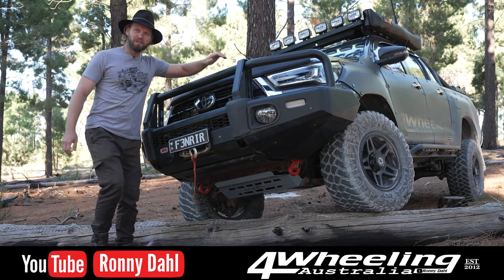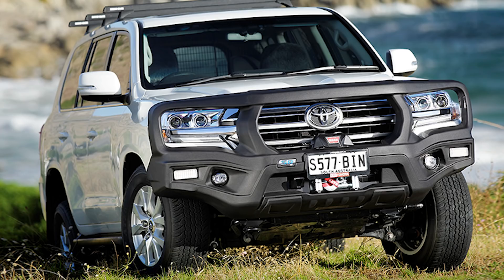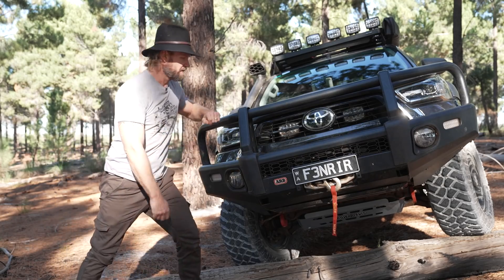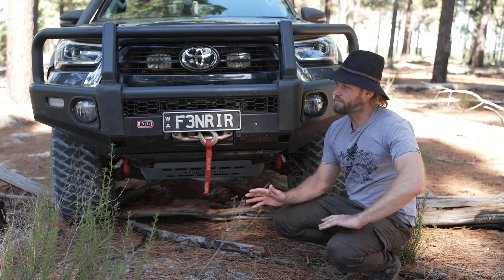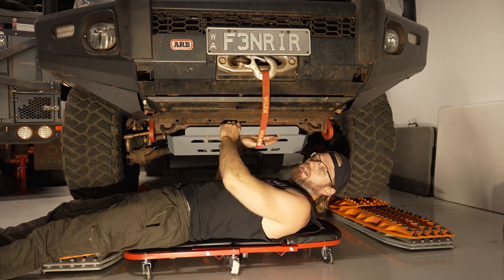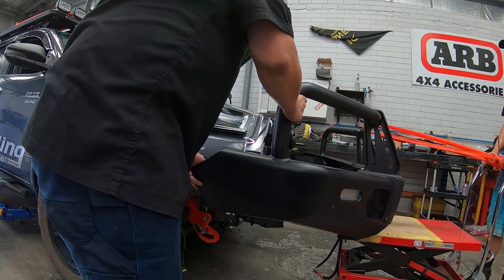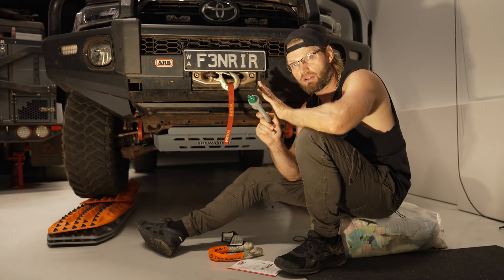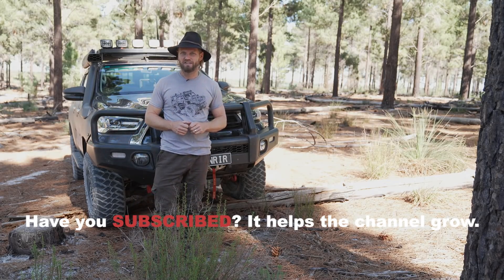2021 Hilux mods, off-road bar work mods part 7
2021 Hilux mods, off-road bar work mods part 7

0:00 Intro
0:17 Main Menu
1:15 The Steel Bull Bar
3:14 STEEL vs ALLOY vs PLASTIC vs NO BULL BAR
5:33 WHY DO I NEED A BULL BAR??
7:20 WHY ARB Summit Bar?
9:15 Why is nothing mounted to it?
10:31 The 10,000 lbs winch
13:13 The Skid Plate
17:15 RECOVERY POINTS
19:47 REAR RECOVERY POINT
21:16 Weight Added to the Hilux
23:02 DIY INSTALL with Bull bar???
24:00 ? now what?